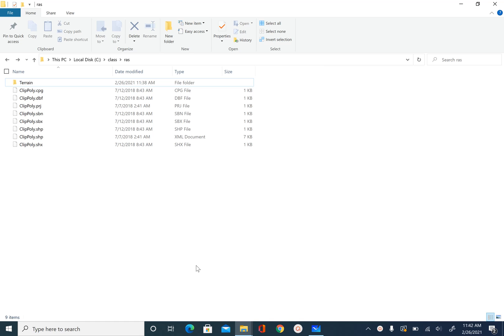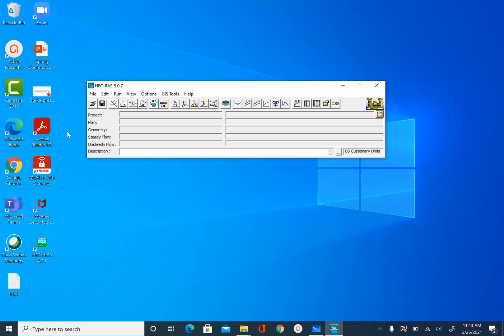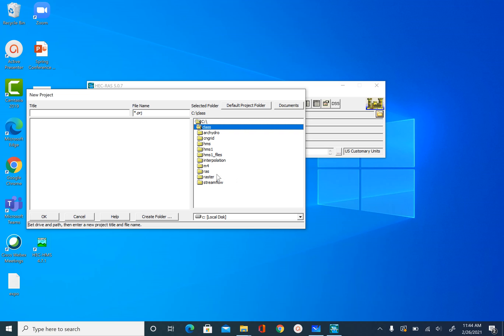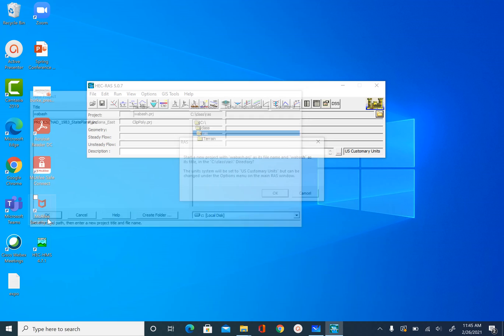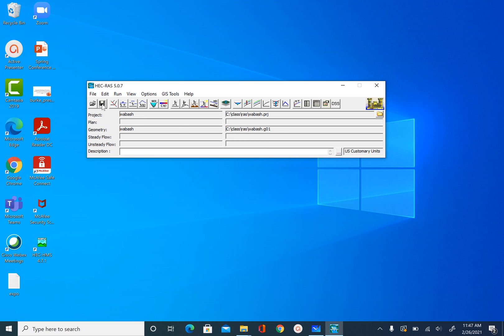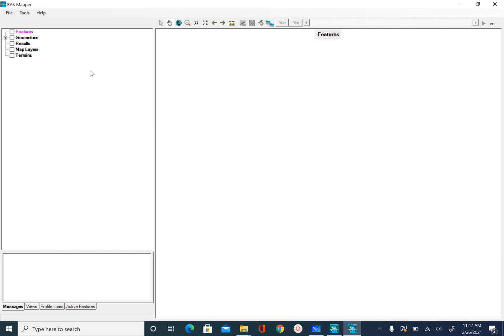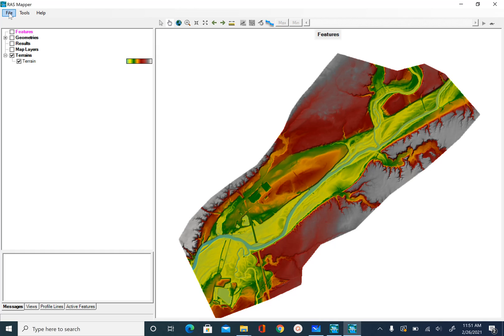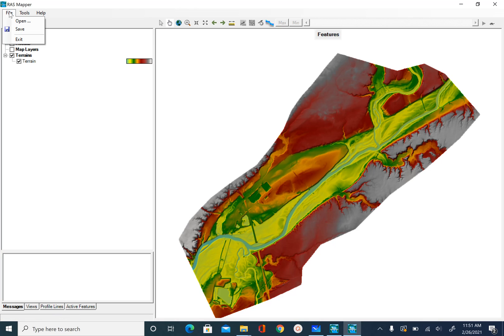1D Hydraulic Modeling using HEC-RAS (2/10) - Creating a New Project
This is 2/10 video of the 1D Hydraulic Modeling Using HEC-RAS. In this video, you will learn the following: (i) Create a new HEC-RAS project; (ii) Set spatial reference for Geometry data in RAS Mapper: and (iii) Load terrain data in RAS Mapper. The tutorial (with link to data) to go with this video is available